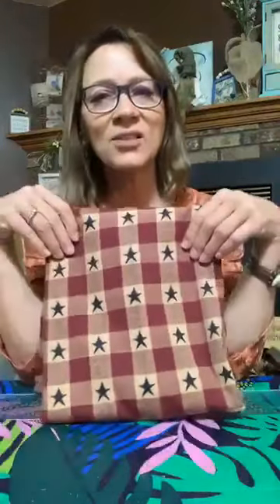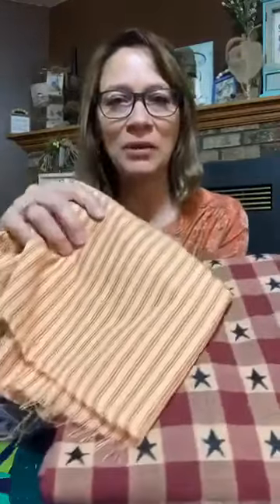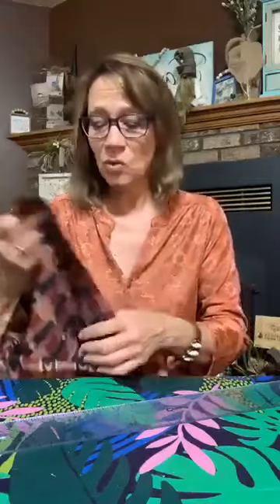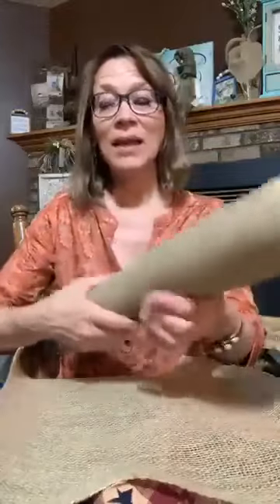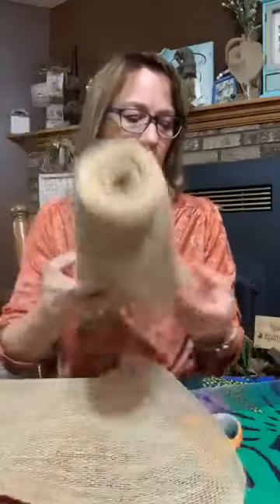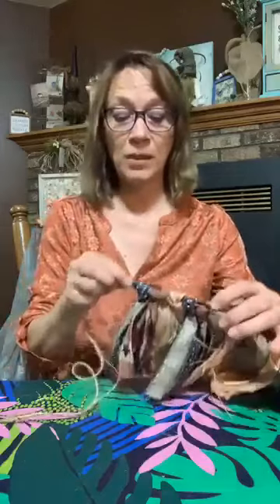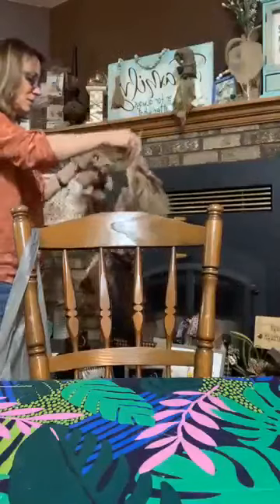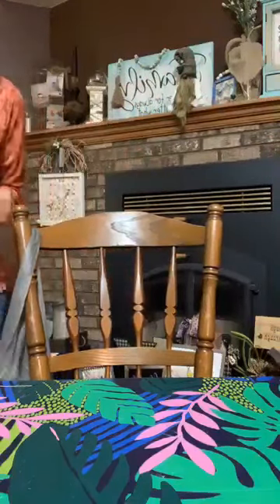Rustic Patriotic Garland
Use the rustic red white and blue fabrics, burlap, jute and wood stars to make this gorgeous rustic patriotic garland.